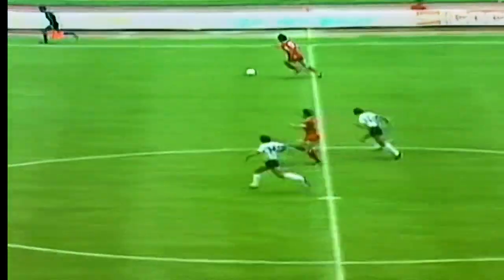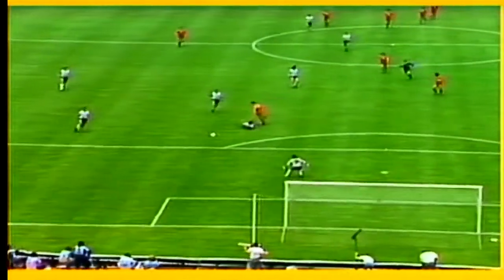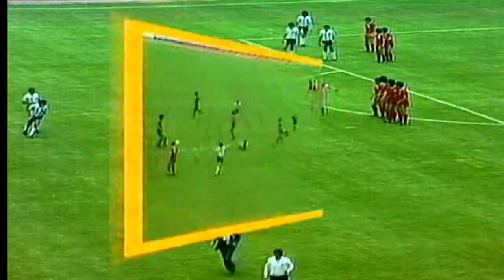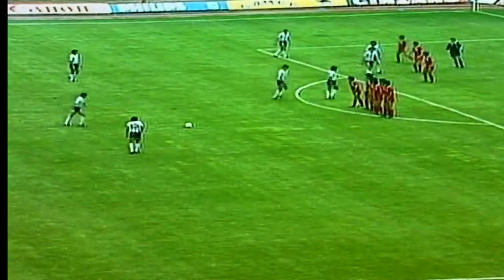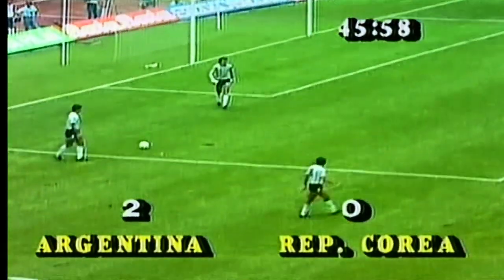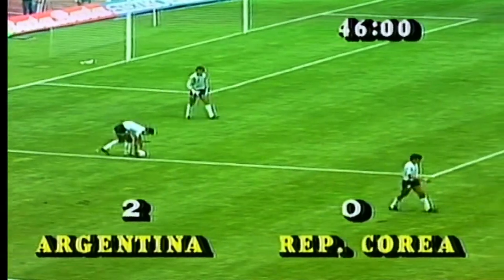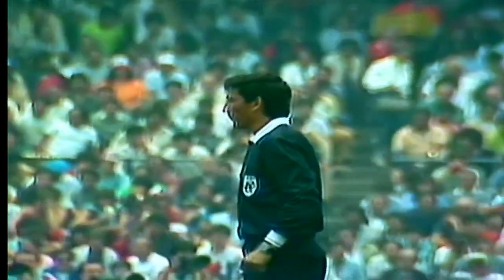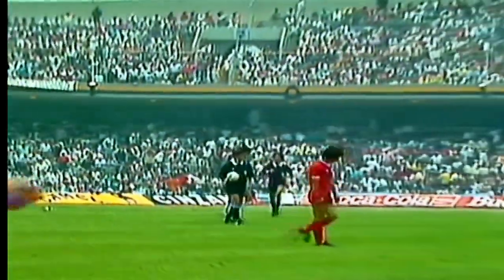Messico 86: Argentina-Corea del Sud gara completa